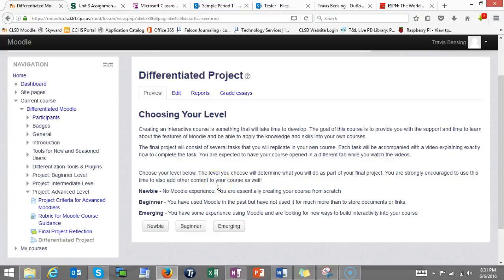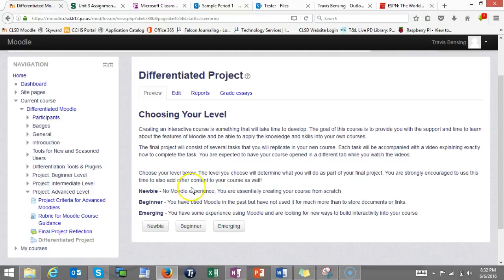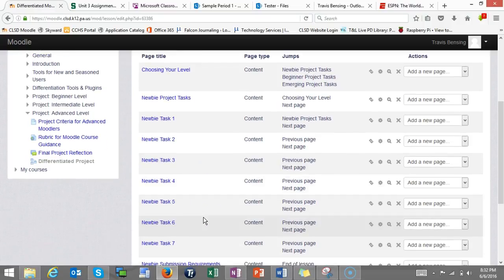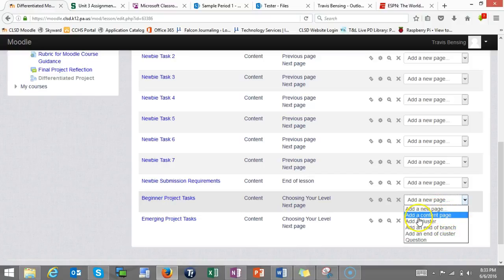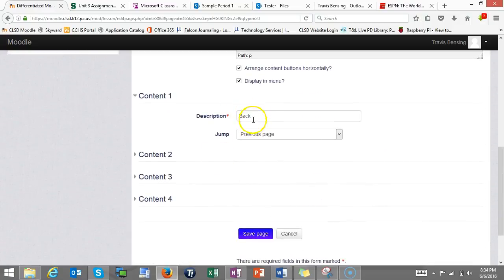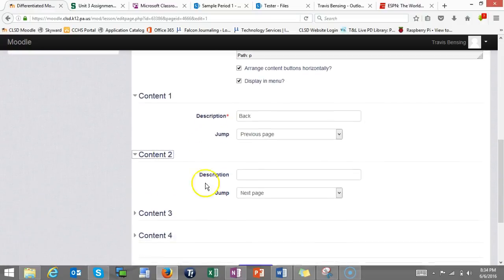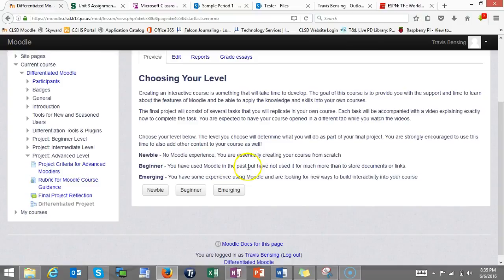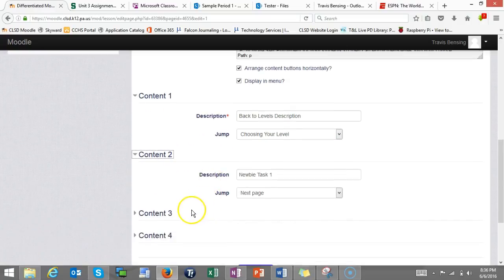Creating a Differentiated Lesson